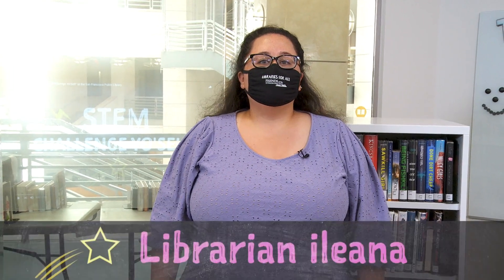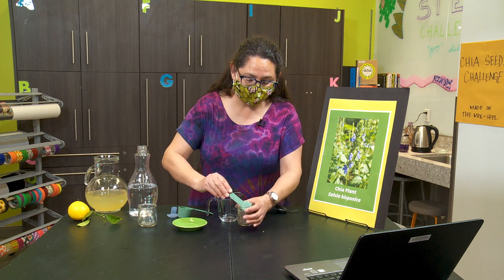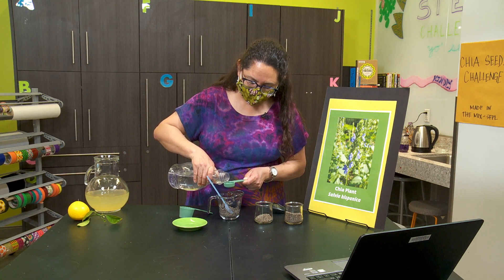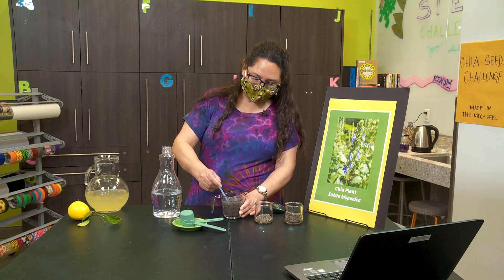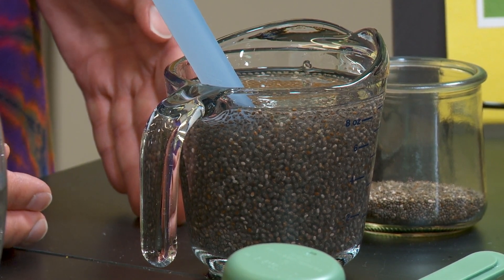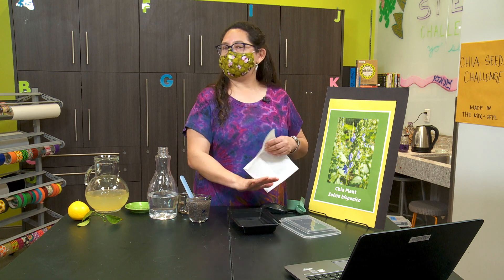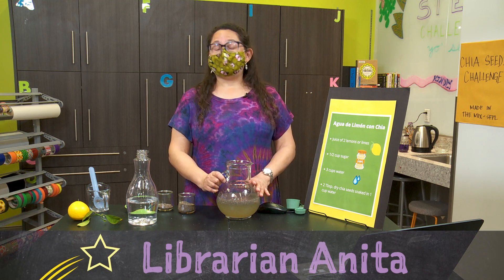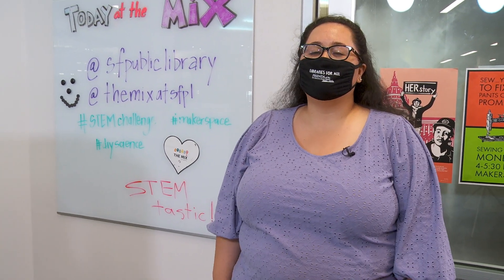Chia Seeds Challenge – "STEM Challenge" at the San Francisco Public Library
Can you make edible and expanding goo to drink? Learn more about seeds and sprouting in this gloppy experiment. Gather water, chia seeds, measuring cups and spoons, a dish with a clear cover, a paper towel and some lemonade for this challenge with Librarian Anita.

STEM Challenge is created by San Francisco Public Library from the Youth Librarian STEM team. Stay STEM-tastic by reading, learning and experimenting at home. for more resources.